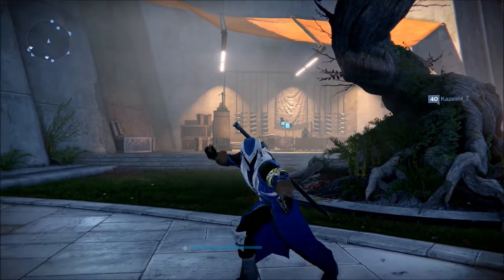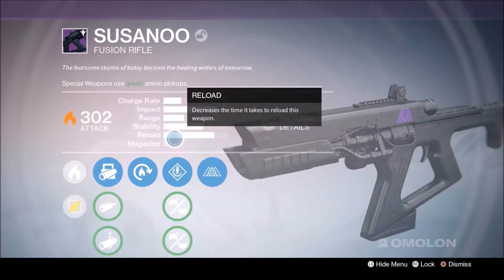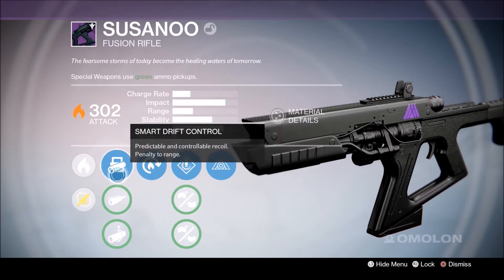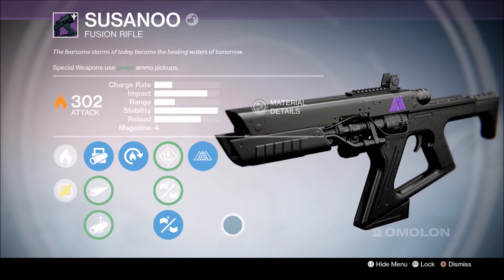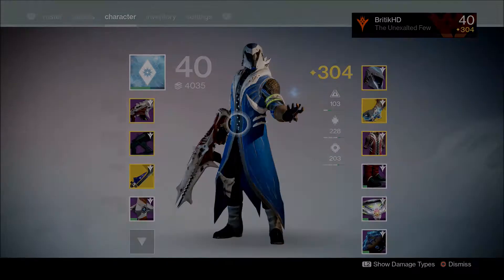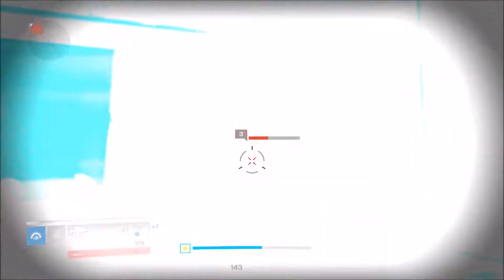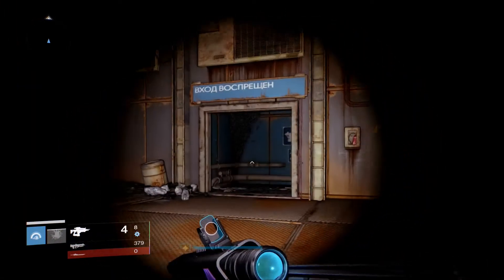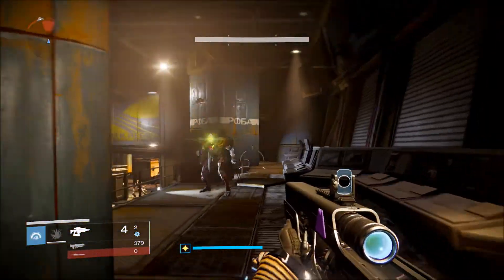Destiny TTK Legendary Loot Guide - "Susanoo" Fusion Rifle